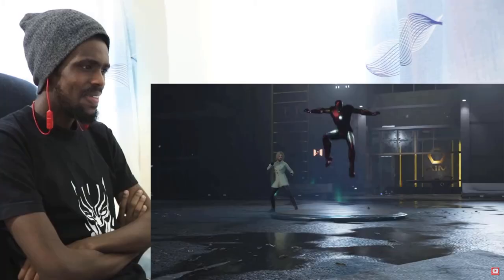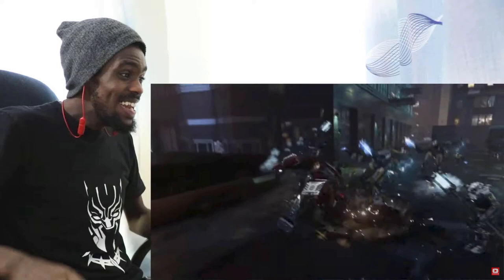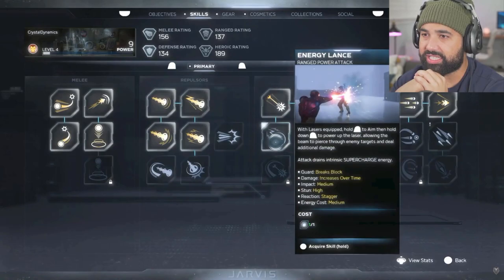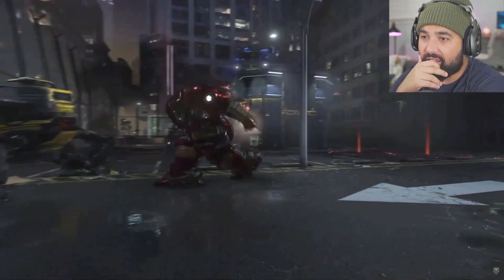Everybody's Reaction To "Hulkbuster Gameplay" Marvel's Avengers WAR TABLE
Everybody React To Marvel's Avengers Game Hulkbuster Gameplay
REACTION

Play the Beta first on PS4. Pre-Order for Beta Access at play avengers.games/E3Trailer-YT

Marvel’s Avengers begins at A-Day, where Captain America, Iron Man, the Hulk, Black Widow, and Thor are unveiling a hi-tech Avengers Headquarters in San Francisco — including the reveal of their own helicarrier powered by an experimental energy source. The celebration turns deadly when a catastrophic accident results in massive devastation. Blamed for the tragedy, the Avengers disband. Five years later, with all Super Heroes outlawed and the world in peril, the only hope is to reassemble Earth’s Mightiest Heroes.

Marvel Entertainment and Square Enix are excited to unveil Marvel’s Avengers, an epic action-adventure game that combines cinematic storytelling with single-player and co-operative gameplay. Developed by Crystal Dynamics in collaboration with Eidos-Montréal, Nixxes Software, and Crystal Northwest, Marvel’s Avengers will release simultaneously for the PlayStation®4 computer entertainment system, the Xbox One family of devices including Xbox One X, Stadia, and PC on September 4, 2020.

I am a Nepali Guy Who likes to Speak English and around the village of nepal, i am a pro english speaker!
i am so proud of myself
and + i LOVE GAMES
I will mostly do all gaming video